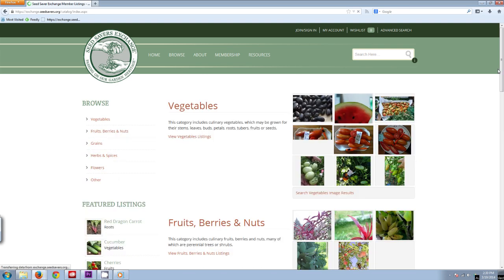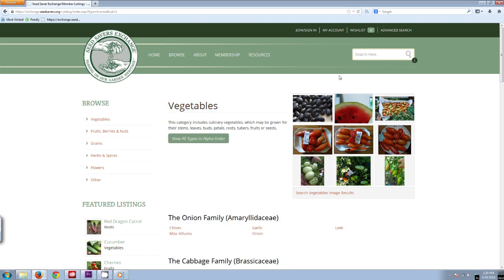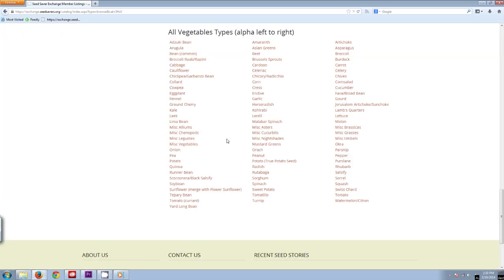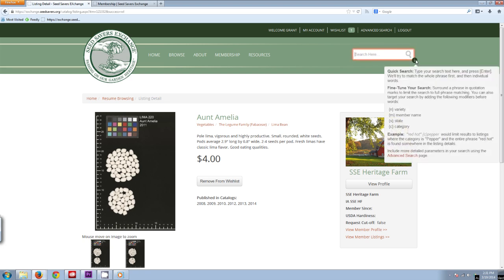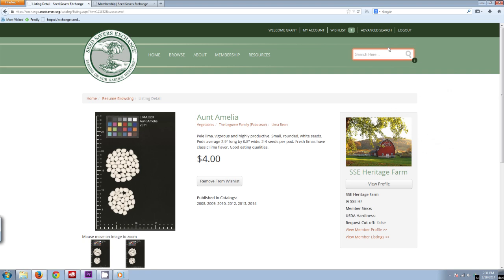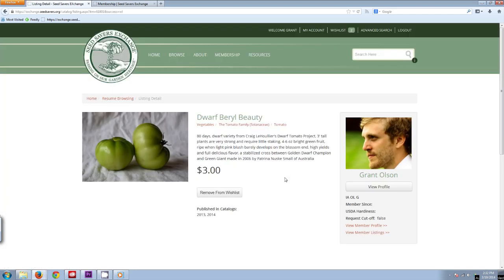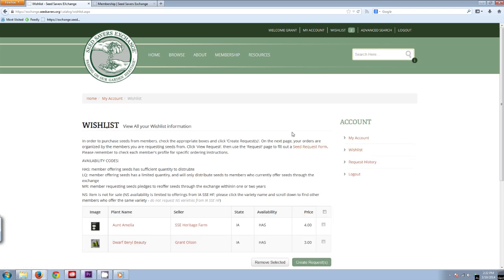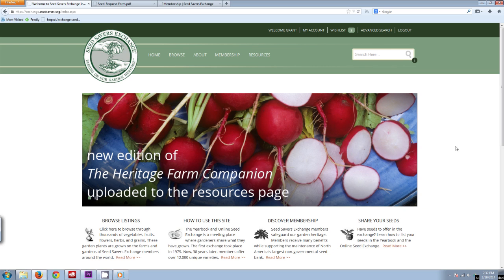Browsing and Requesting Seeds from the Online Seed Exchange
A brief description of how to use the Online Seed Exchange to browse and request seeds from other gardeners.